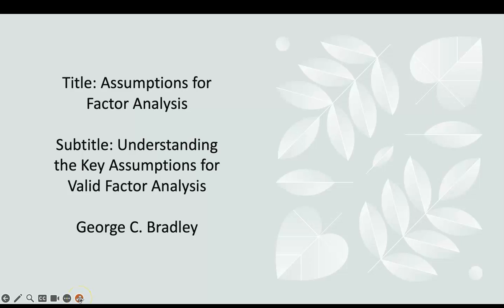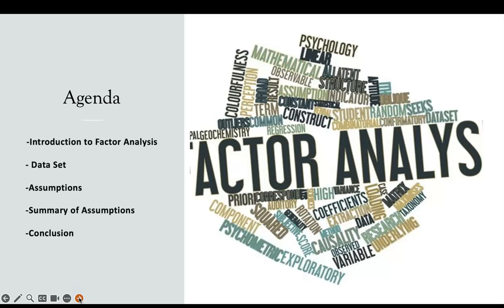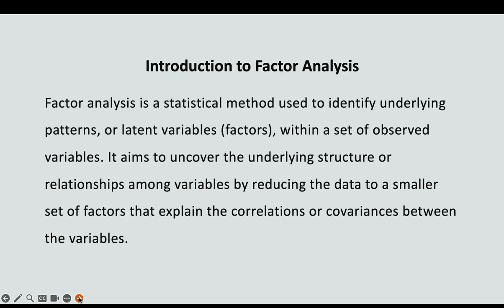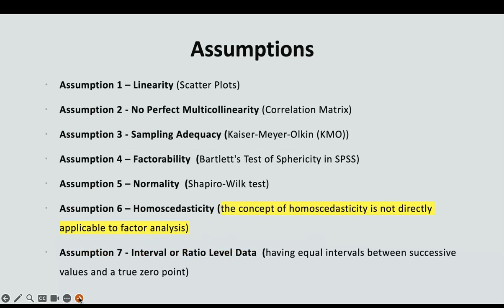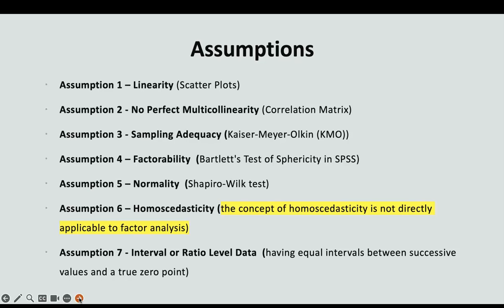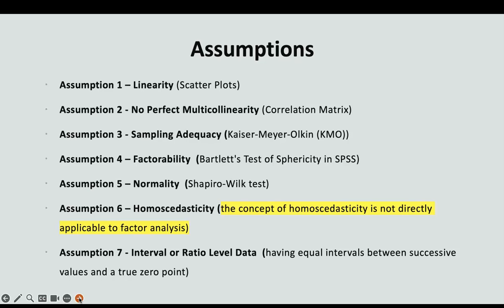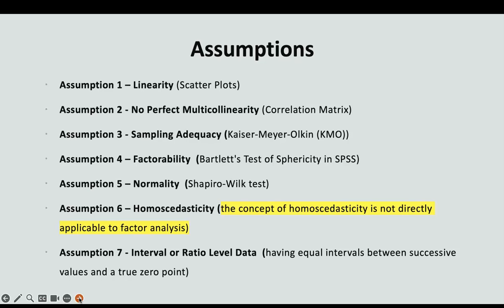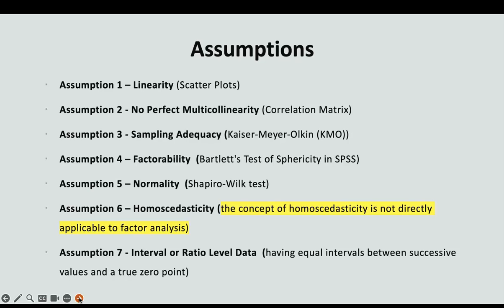Assumptions for Factor Analysis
Testing assumptions for factor analysis is crucial to ensure the validity and reliability of the results.

By testing these assumptions, researchers can ensure the robustness and validity of their factor analysis results. If assumptions are violated, appropriate corrective measures such as data transformation, removing outliers, or using alternative factor analysis methods may be necessary.